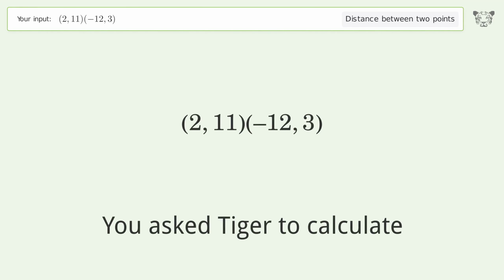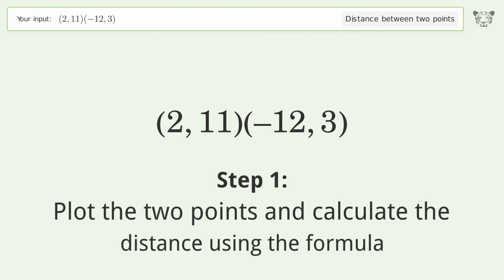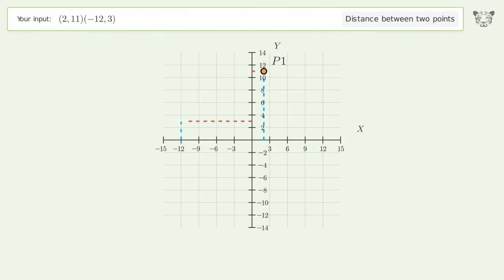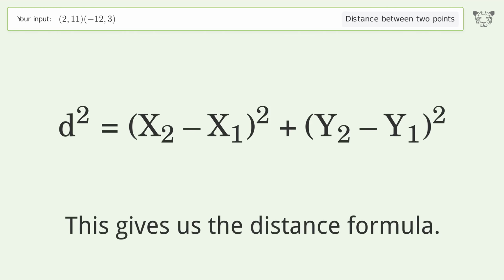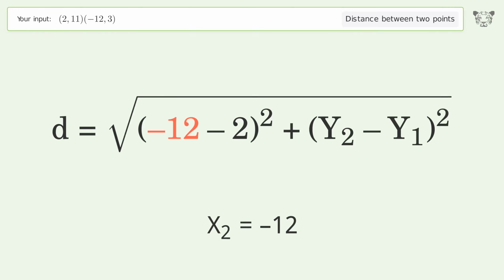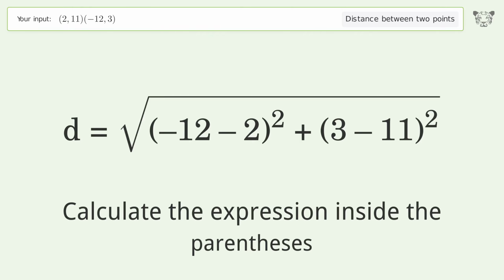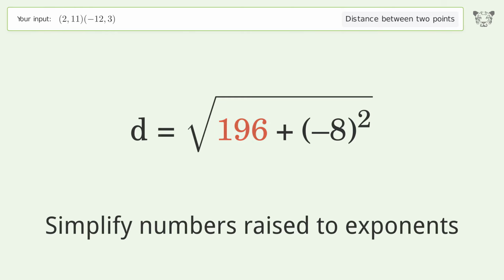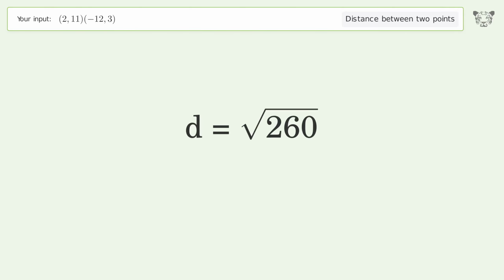Find the distance between two points p1 (2,11) and p2 (-12,3): Step-by-Step Video Solution